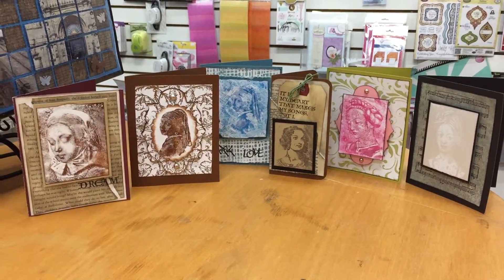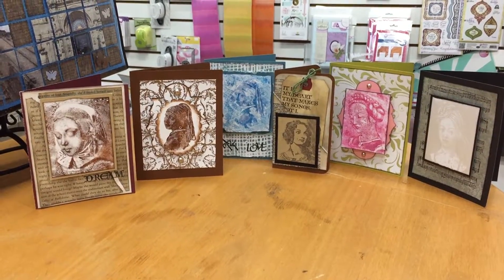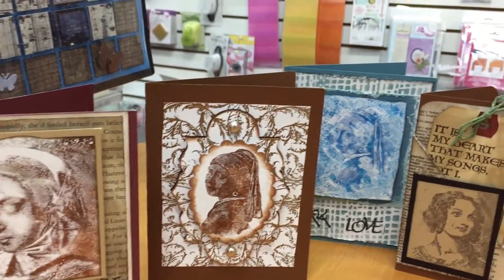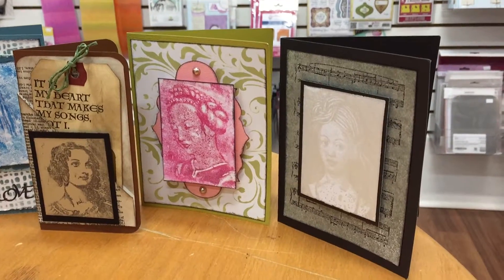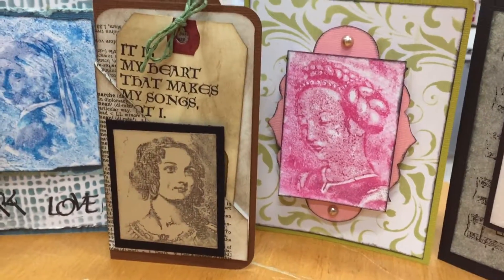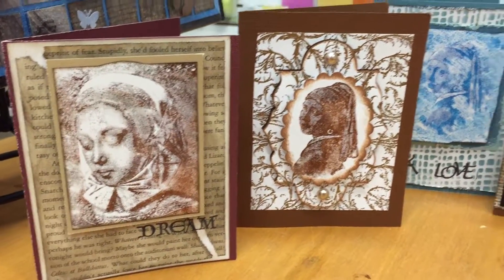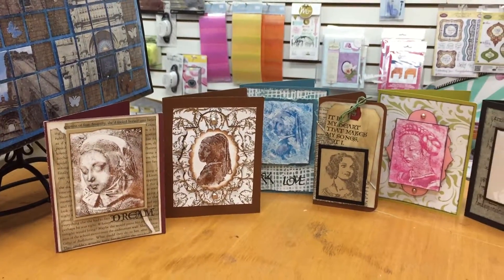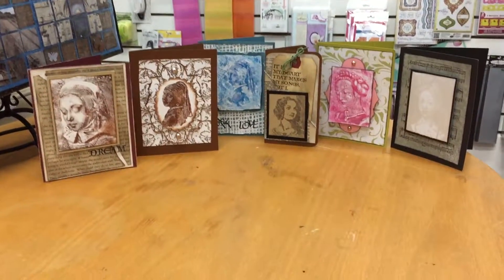Class Act Oshawa - Renaissance Ladies Stamps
What is old is new again! Check out our Renaissance Ladies Stamps.